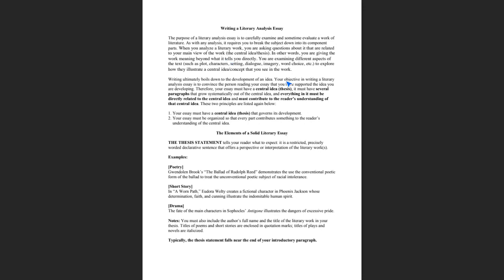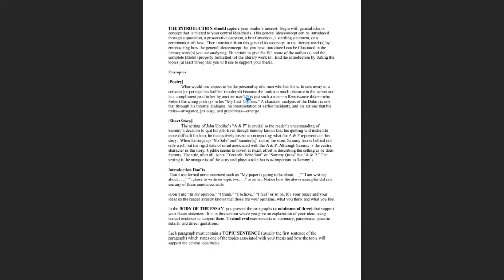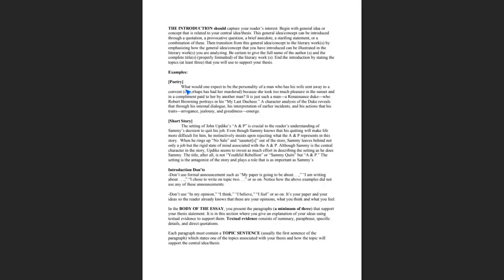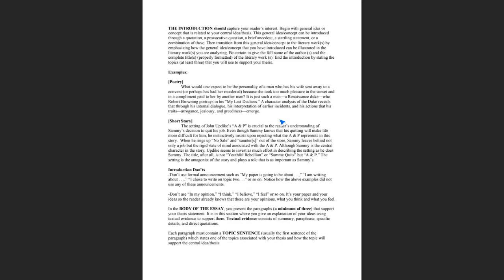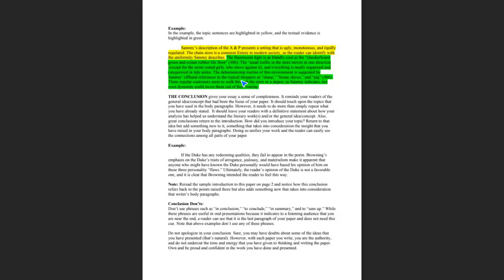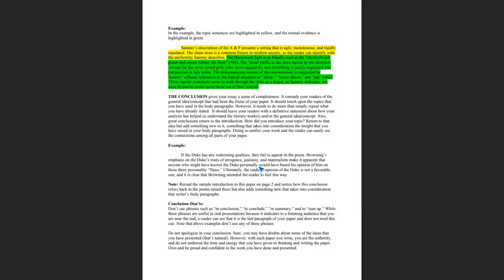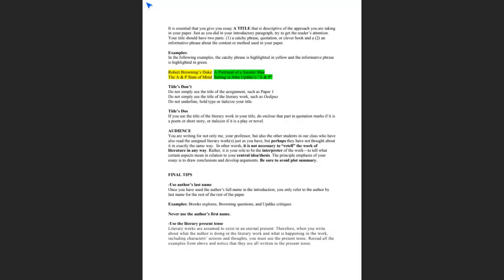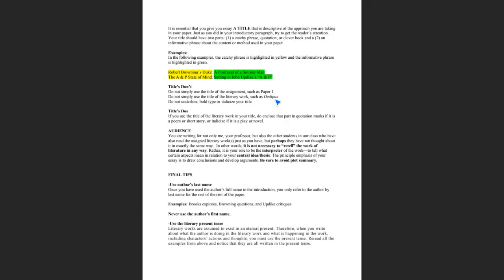Video Lecture on Writing a Literary Analysis-FA22